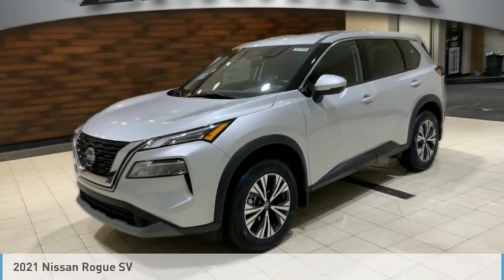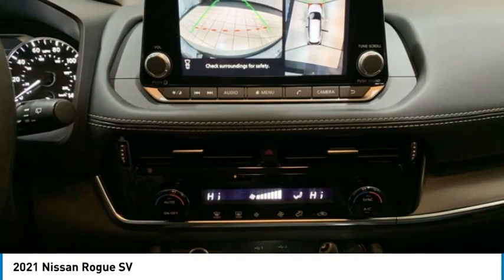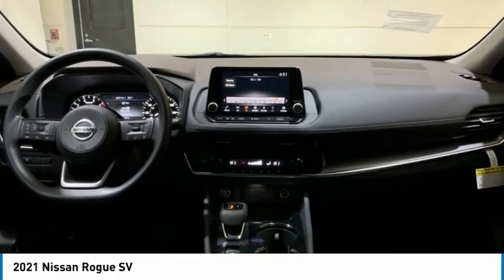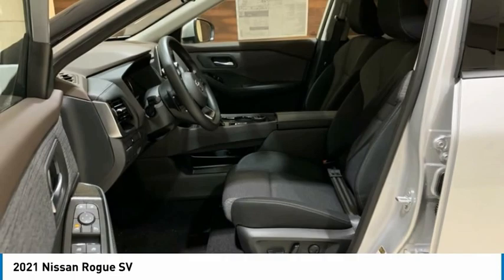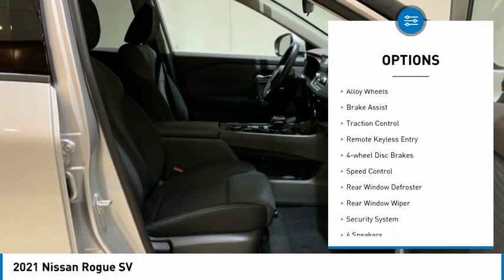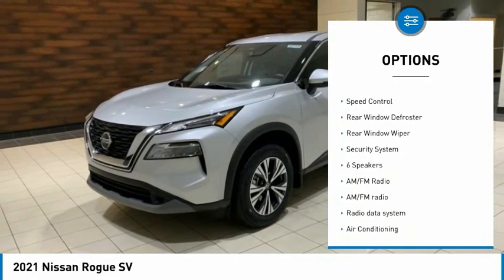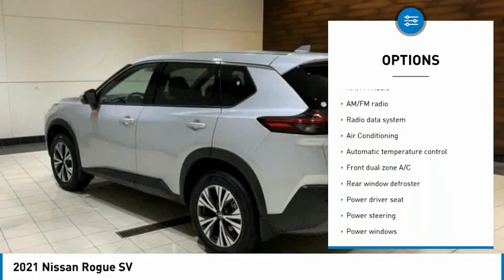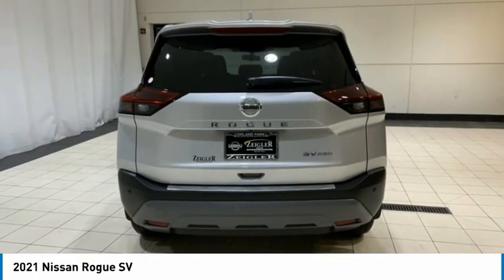2021 Nissan Rogue New 81958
2021 Nissan Rogue SV

COMPLETE 100% OF YOUR PURCHASE ONLINE AND WE WILL DELIVER THE CAR TO YOUR HOME/BUSINESS! Recent Arrival! Brilliant Silver Metallic 2021 Nissan Rogue SV AWD AWD CVT with Xtronic 2.5L I4 DOHC 16V **AWD, **REMOTE START, **REAR VIEW CAMERA, **ALLOY WHEELS, **HANDS FREE BLUETOOTH, **APPLE CAR PLAY, **INTELIGENT KEY, 8 COLOR TOUCH-SCREEN DISPLAY, ANDROID AUDIO, WI-FI HOTSPOT, PROPILOT ASSIST, BLIND SPOT WARNING, LANE DEPARTURE WARNING, TIRE PRESSURE MONITORING, AWD. 25/32 City/Highway MPG  Price includes: $500 - Nissan Customer Cash - National. Exp. 05/03/2021